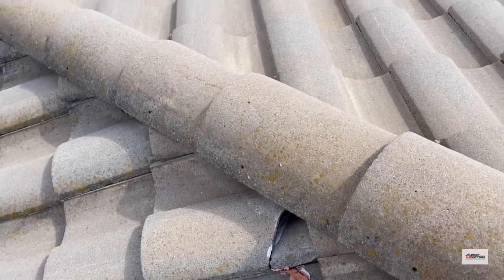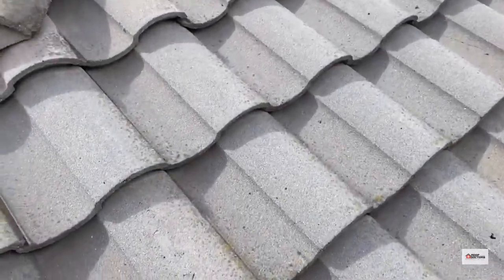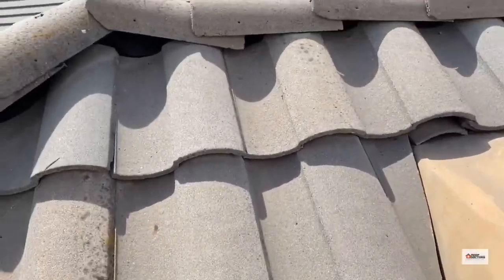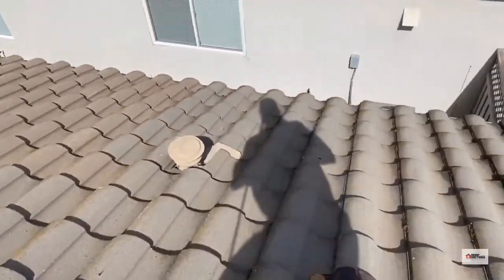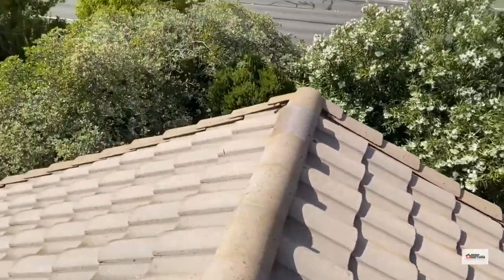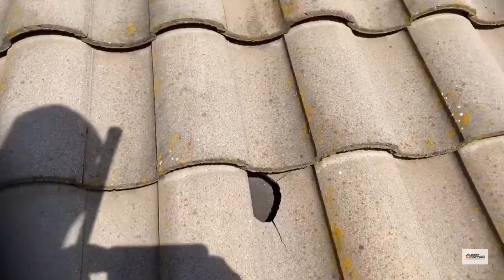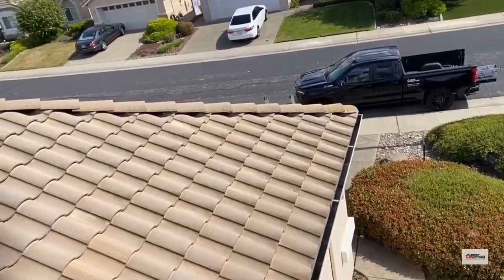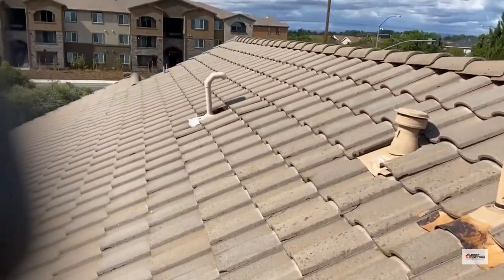S Tile Roof with Broken Tiles and Vent Problems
ROOF SUMMARY: This concrete tile roof has dozens of broken tiles throughout.  This is very common as tiles will break over time.  Sometimes the tiles were broken during install but tile roofs are rarely inspected by local building inspectors so no one ever knows until there is a problem.  The attic vents have lead flashings that were sagging and need to be reshaped as well.

Roof Doctors inspects over 30,000 roofs every year and has more experience in roof inspection, repair, and leak diagnostics than anyone else out there.  Check us out @